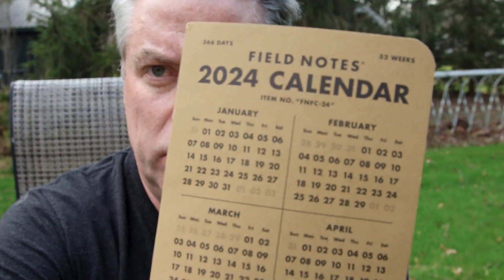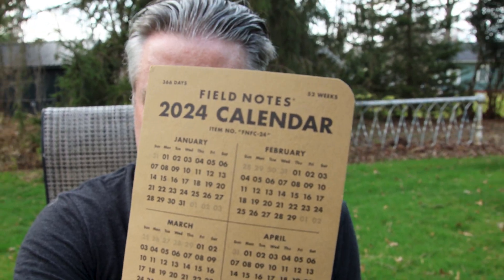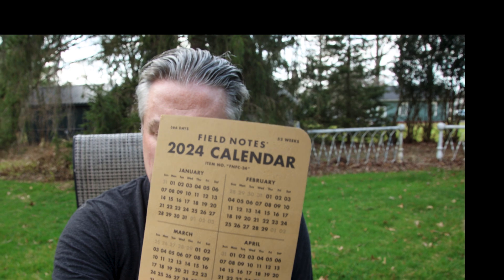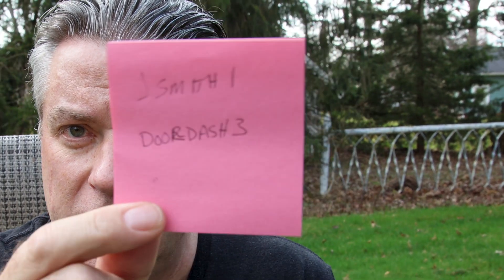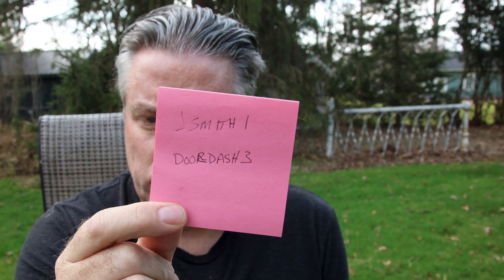Say Goodbye to Forgotten Passwords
In today's digital age, remembering many passwords for various websites and applications can be daunting. But what if you could say goodbye to forgotten passwords? Join me as I introduce 1Password, a revolutionary tool that simplifies your digital life.

This video, "Say Goodbye to Forgotten Passwords: 1Password," shares a compelling narrative that resonates with anyone who's ever faced the frustration of password management. Through a personal story that begins in a retail store, we explore the all-too-common challenges of using outdated technology in everyday scenarios and how 1Password can solve a problem many of us didn't know was solvable.

Discover how 1Password offers a secure, convenient way to manage your passwords, making forgotten passwords a thing of the past. I will cover a few of the features that make 1Password a must-have for your digital life. Say goodbye to the tedious task of remembering or resetting passwords and hello to more time enjoying the things that matter most to you.

Whether you're not tech-savvy or tired of the constant struggle with passwords, this video is for you. Let's journey towards a more secure and hassle-free digital experience with 1Password.

Your next step towards a simpler, safer online world starts here.

TIMESTAMPS
00:00:00 - What year are we in?
00:00:30 - Storytime
00:01:38 - My recommendation
00:02:14 - But what about security?
00:03:21 - Additional features
00:04:48 - Not going phishing
00:06:04 - Subscribe for the full walkthru